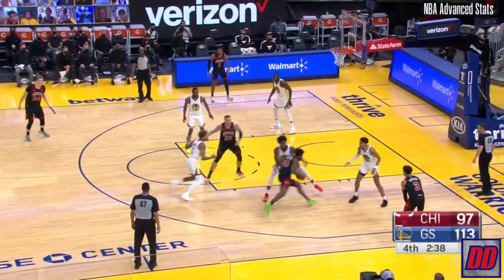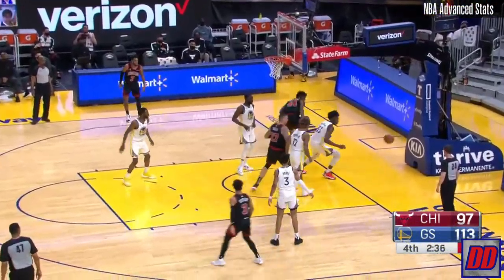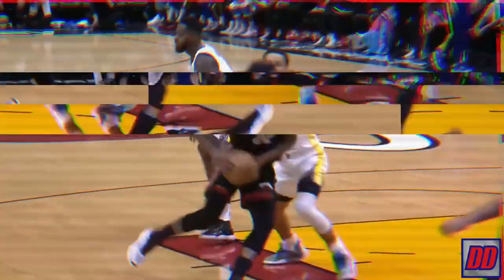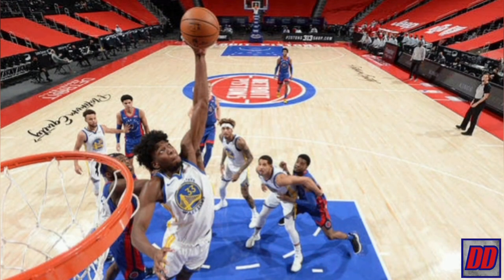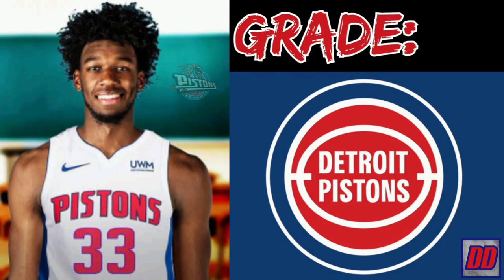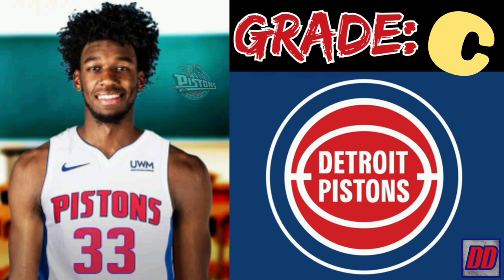Grading James Wiseman's Fit With The Detroit Pistons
The Detroit Pistons landed center James Wiseman from the Golden State Warriors. No sugar coating things, the former number 2 pick has had a terrible start to his career. In this video I breakdown Wiseman's game and see how he fits with the Detroit Pistons.